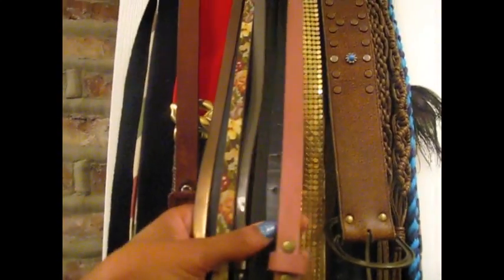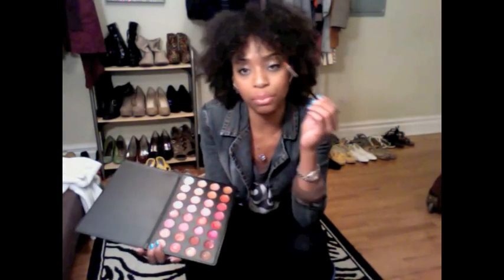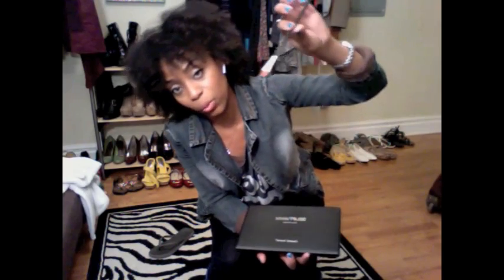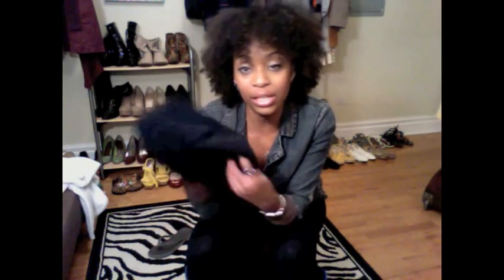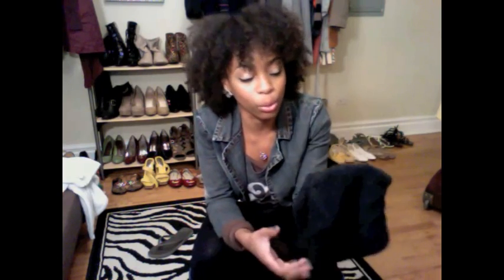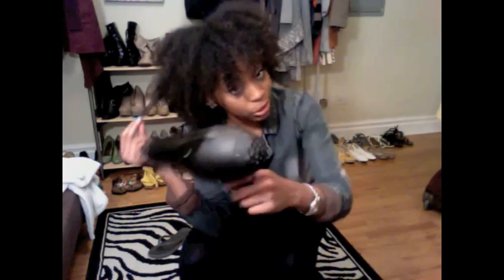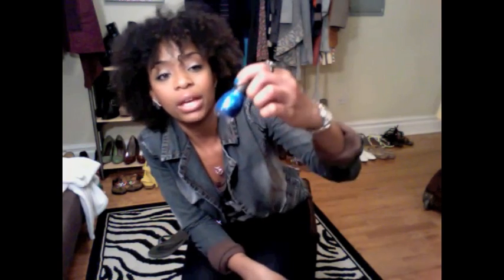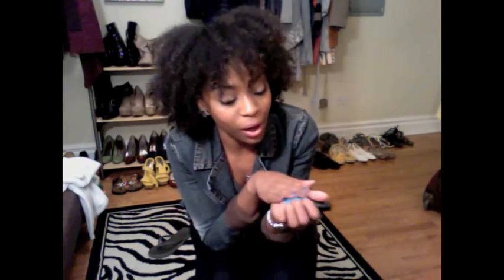Yay August FAVS!